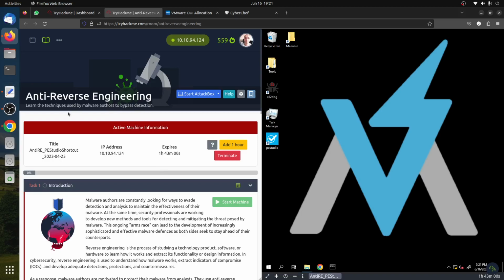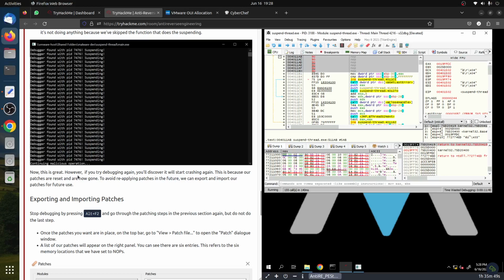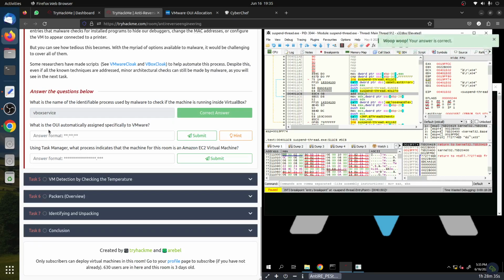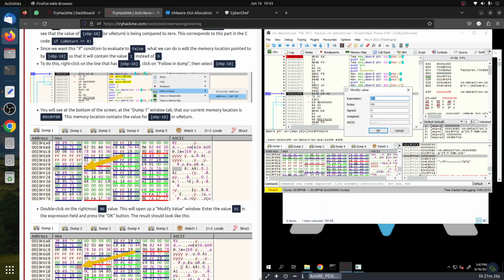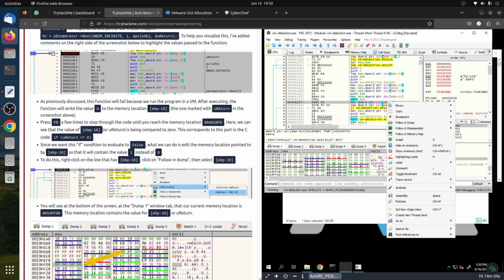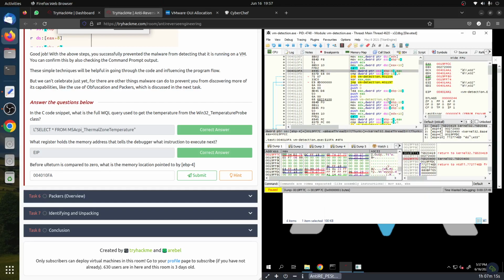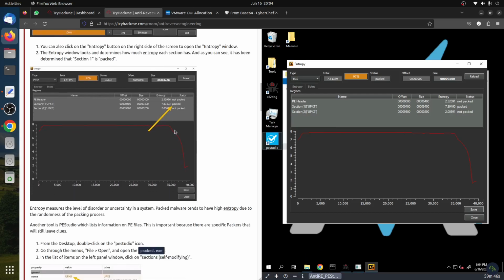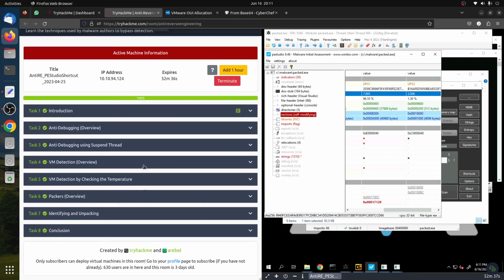Anti-Reverse Engineering TyrHackMe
Learn the techniques used by malware authors to bypass detection.
Malware authors are constantly looking for ways to evade detection and analysis to maintain the effectiveness of their malware. At the same time, security professionals are working to develop new methods and tools for detecting and mitigating the threat posed by malware. This ongoing "arms race" can lead to the development of increasingly sophisticated and effective malware defences as both sides seek to stay ahead of their counterparts.